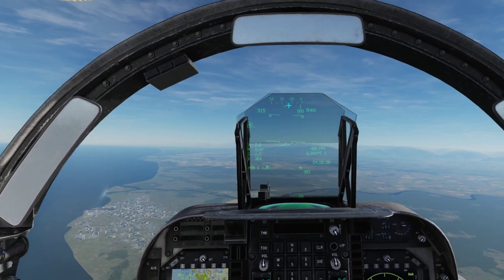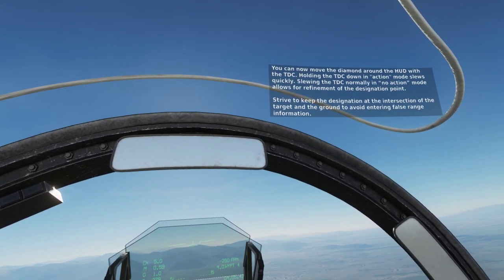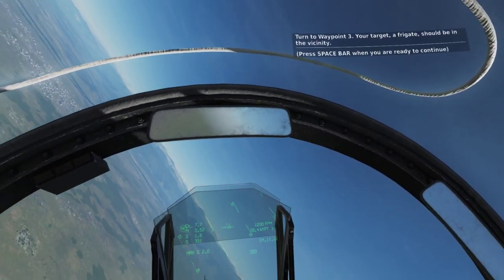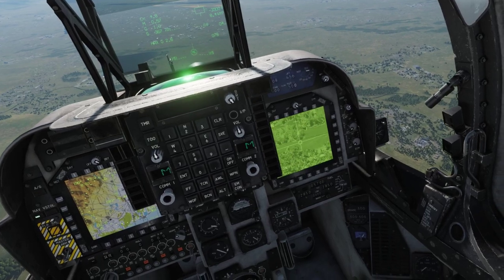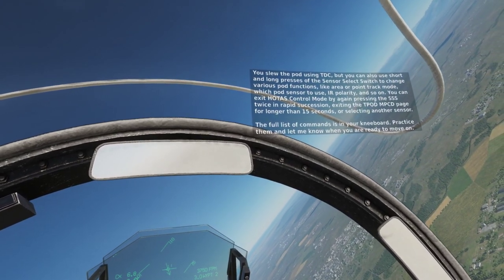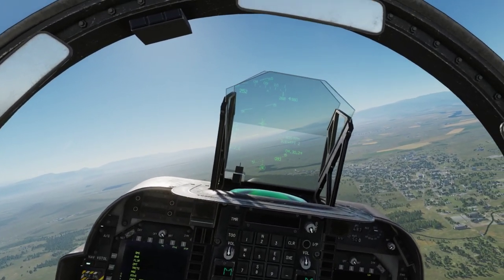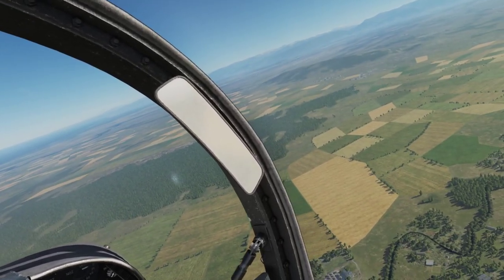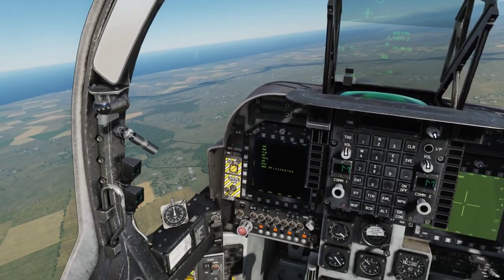DCS AV-8B N/A Harrier - Training Mission 13: Sensors